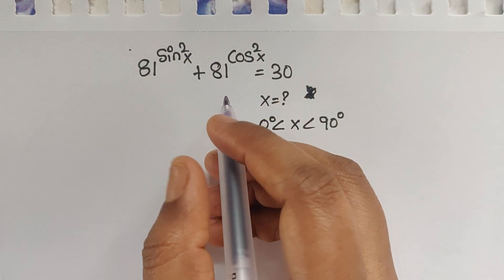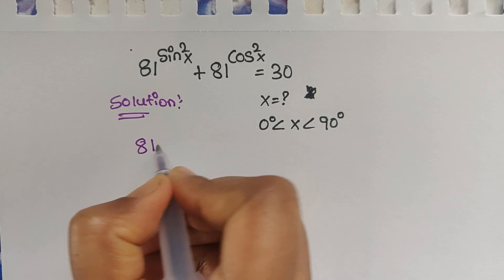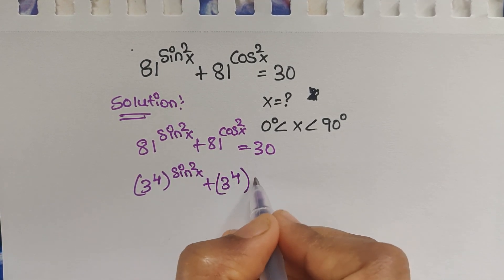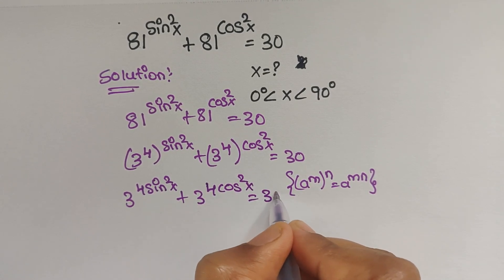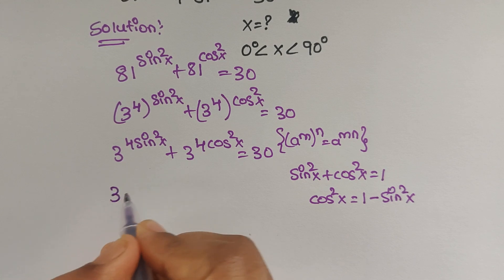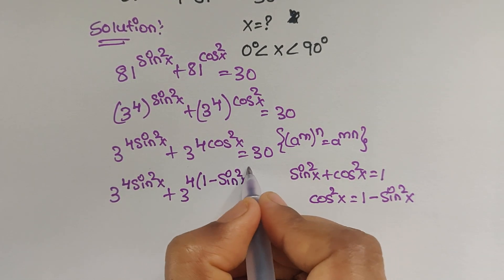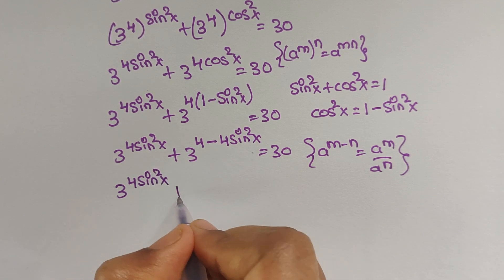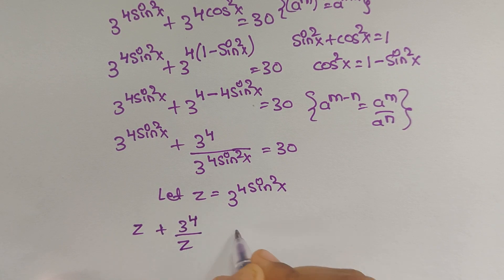A Nice Trigonometry math simplification | Find the value of X .